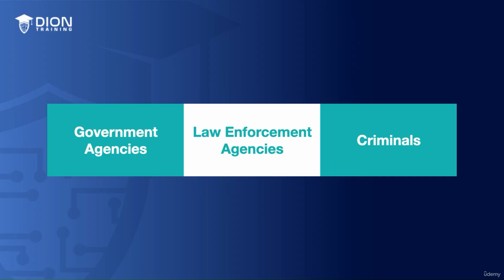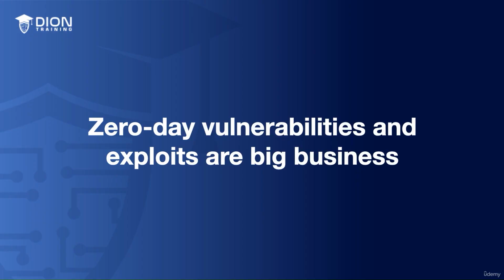170 Zero day Vulnerabilities OBJ 2 3